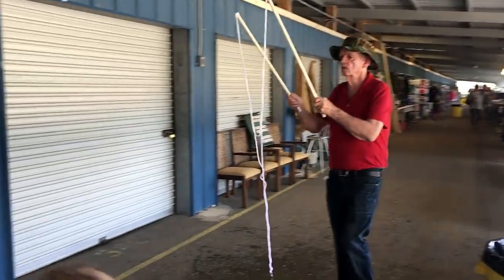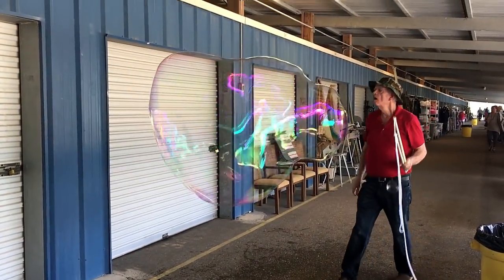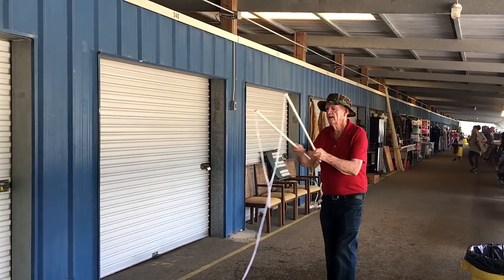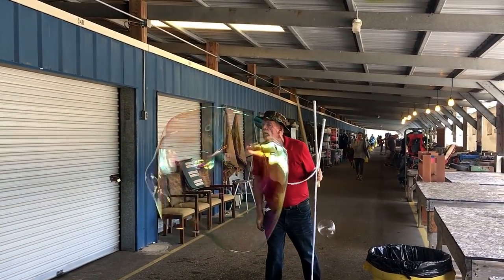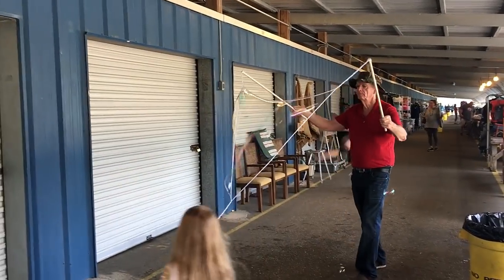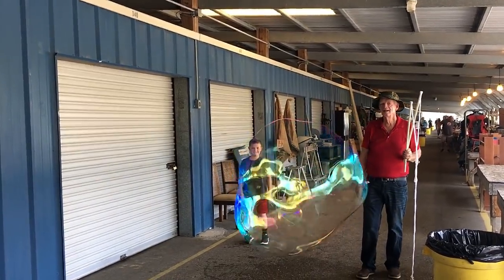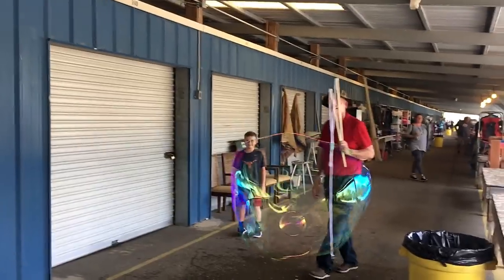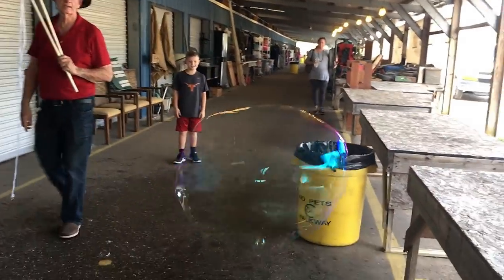Bubbles Galore!!!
We went to the Flea Market and saw this!!!
¡Fuimos al Mercado y vimos a esto!